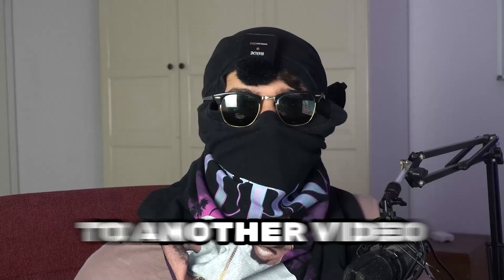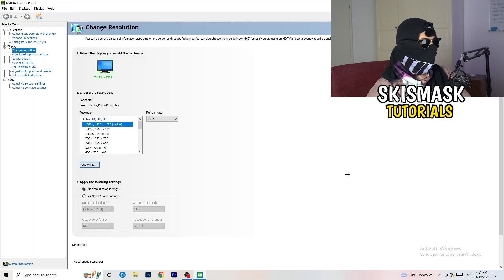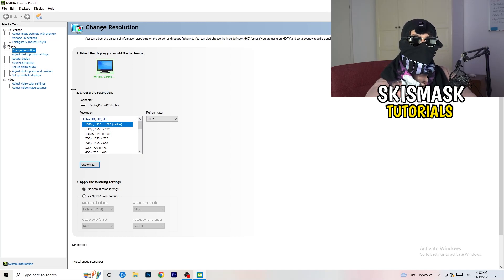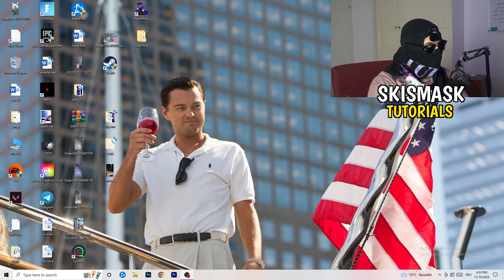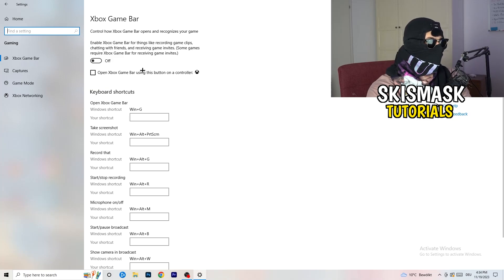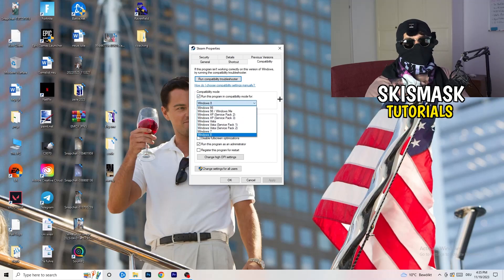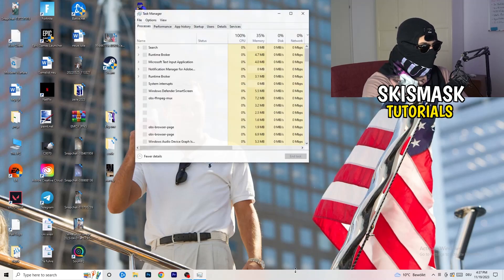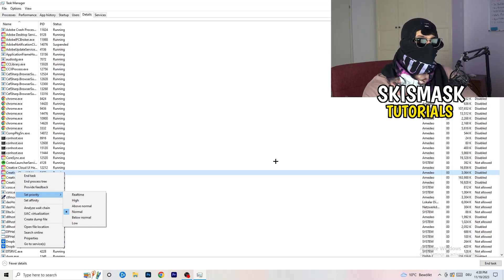How To Fix Black Screen in Skyrim (Easy Steps)